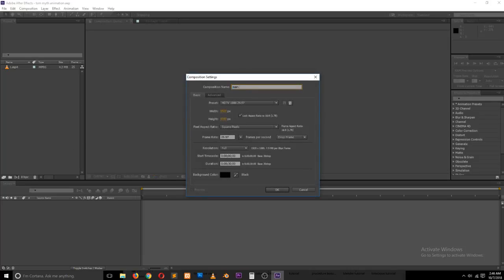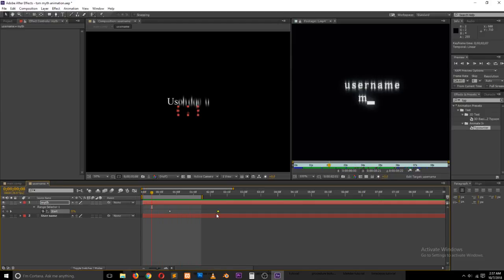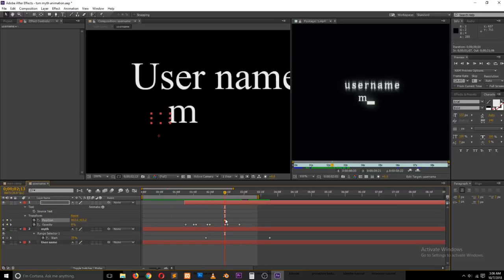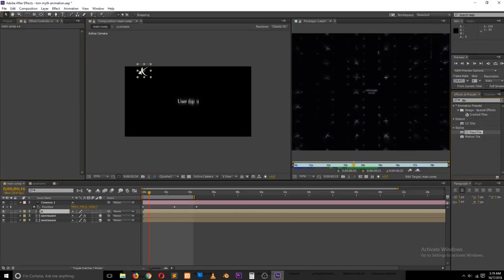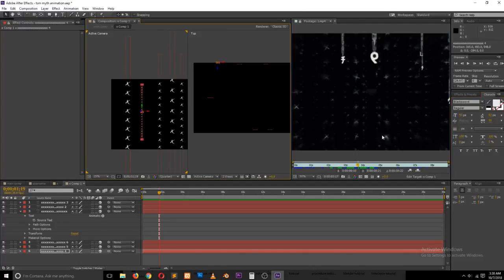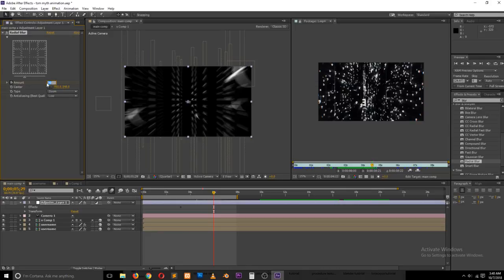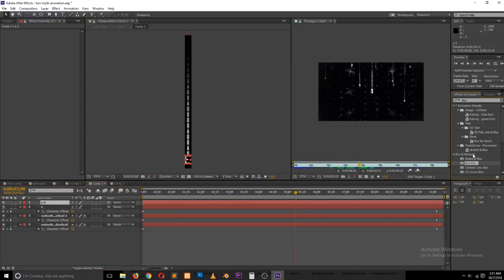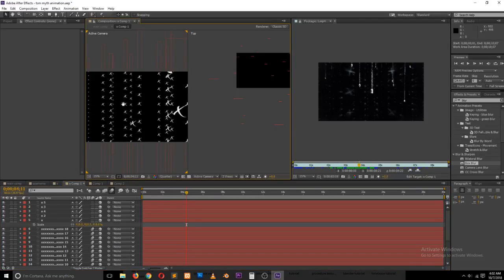AfterEffects LIVE stream Making TSM myth's intro in aftereffecsts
after effects live stream